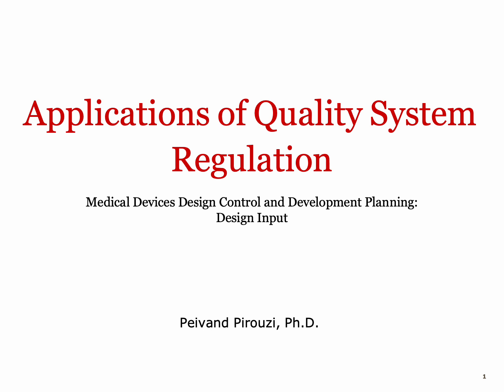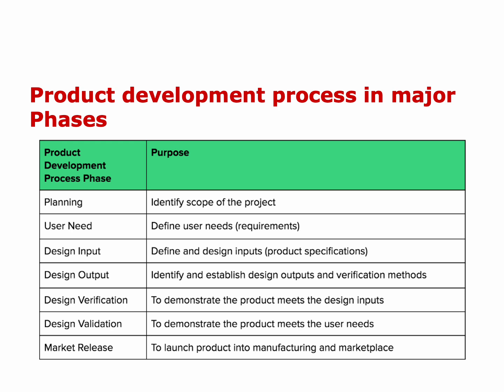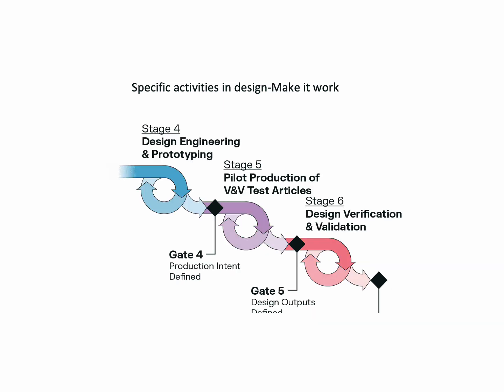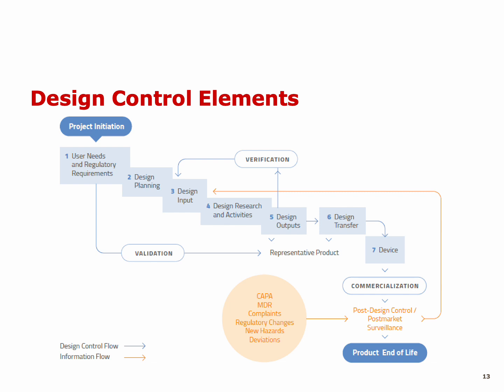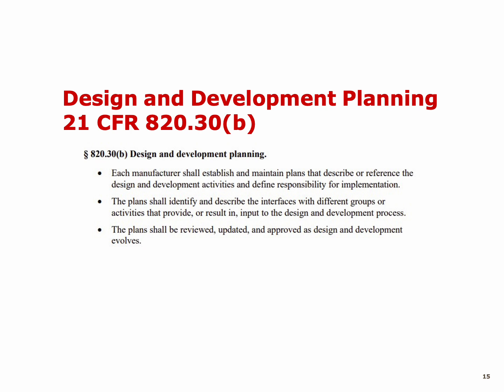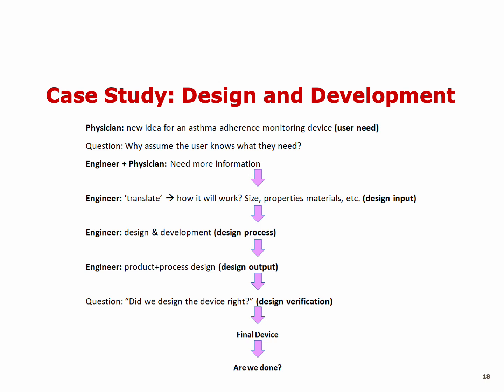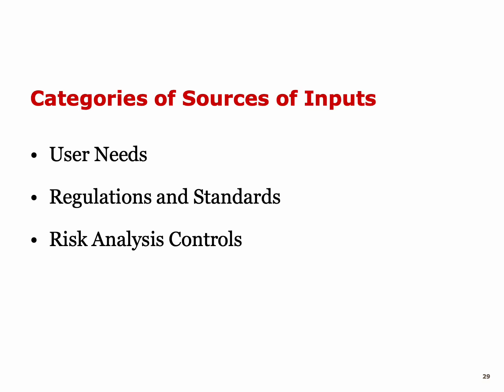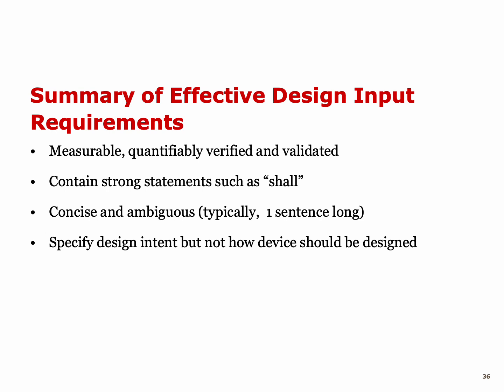Medical Devices Design Control and Development Planning. Peivand Pirouzi, Ph.D.